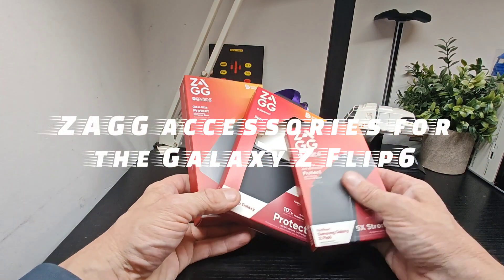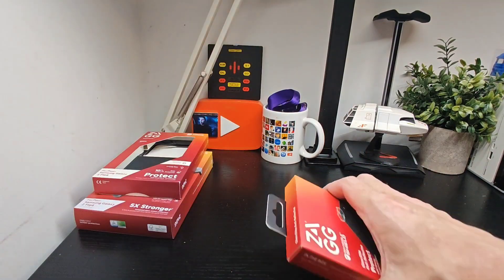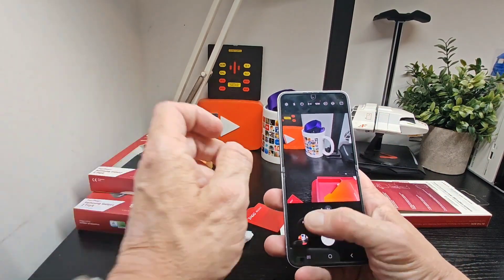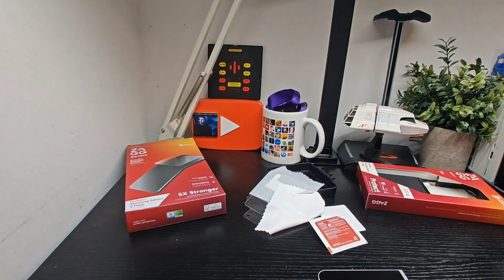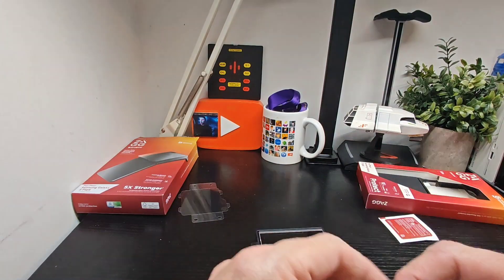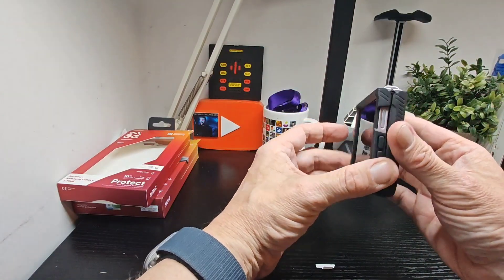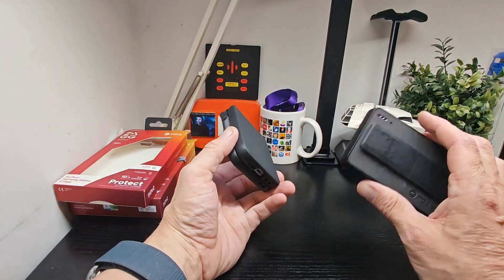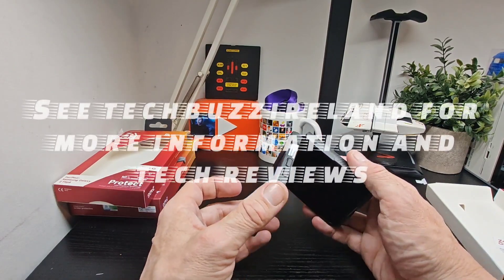ZAGG Camera lens, Screen Protector and Magnetic folding case for the Galaxy Z Flip6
ZAGG Camera lens, Screen Protector and Magnetic folding case for the Galaxy Z Flip6 product range review